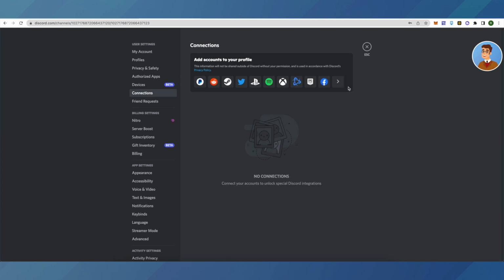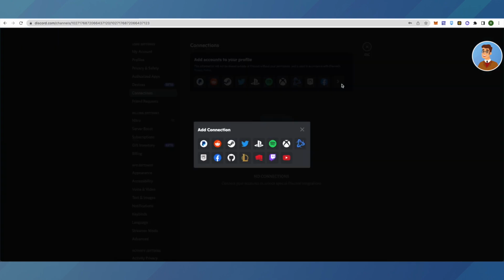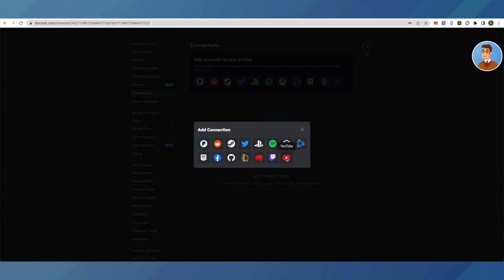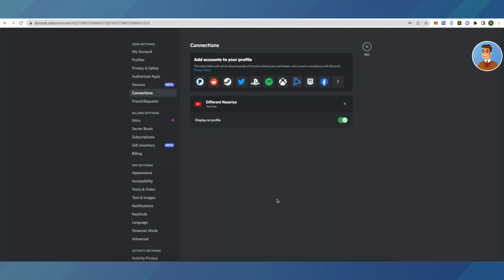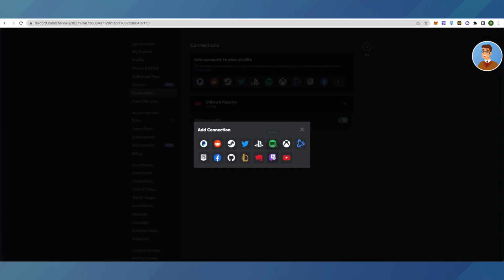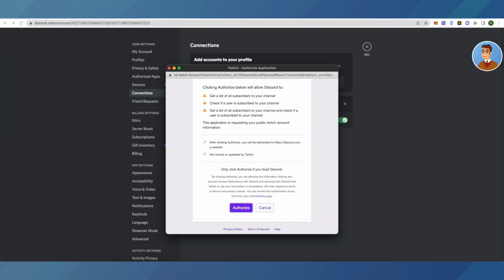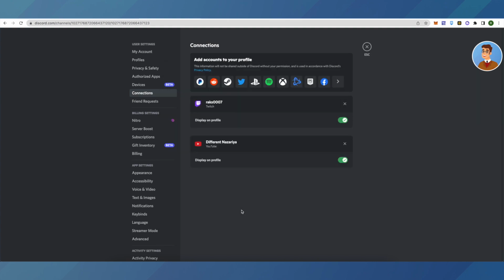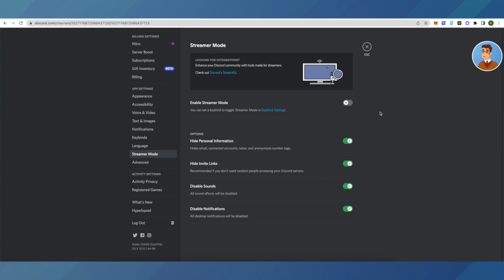How To Link Discord Profile (EASY!)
How To Link Discord Profile . It’s a very easy tutorial, I will explain everything to you step by step.